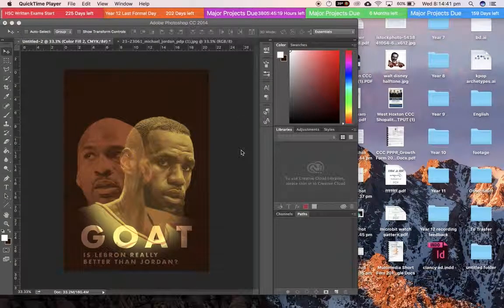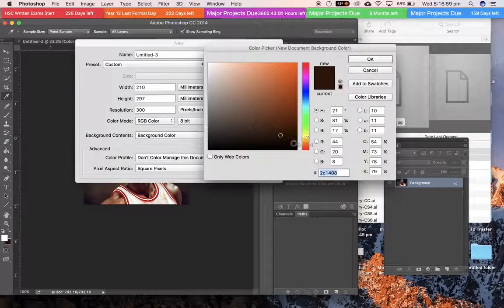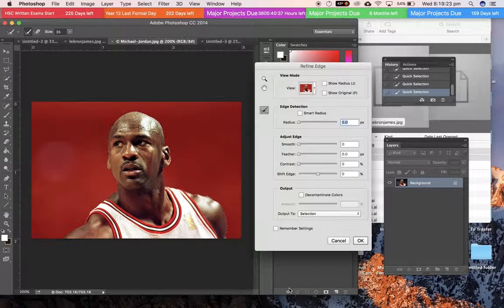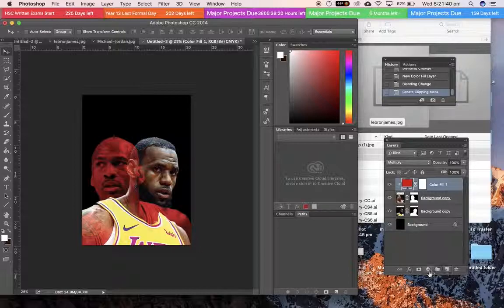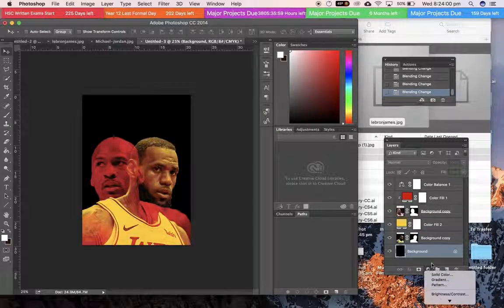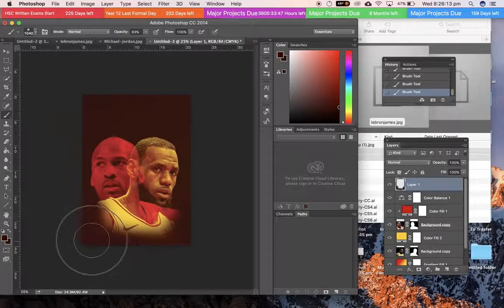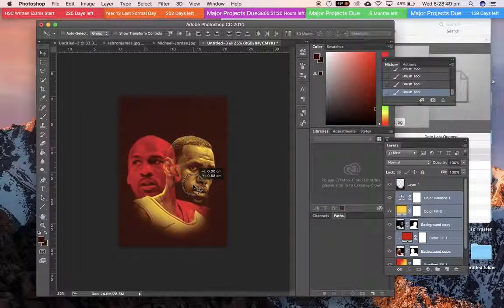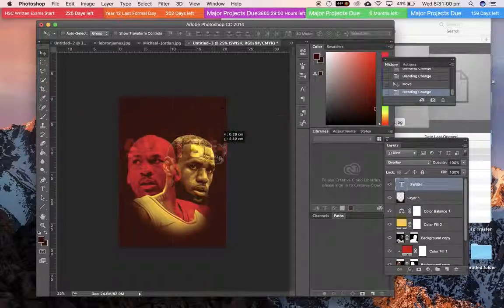Photoshop Magazine cover. Blend Modes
Blend mode tutorial to help with task 1